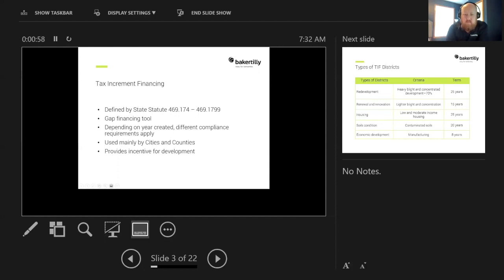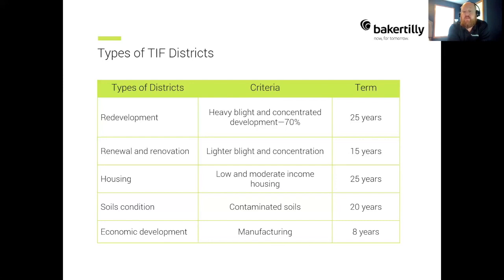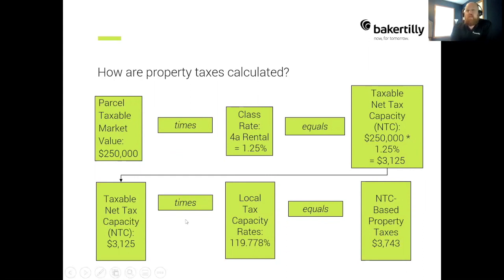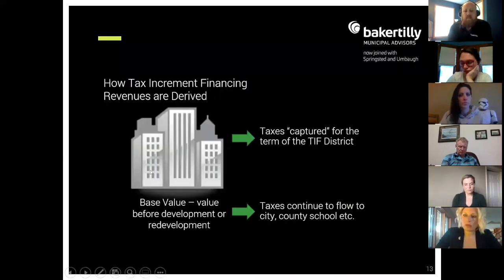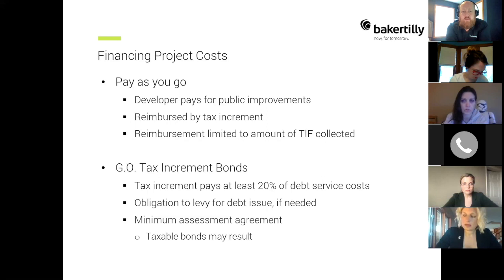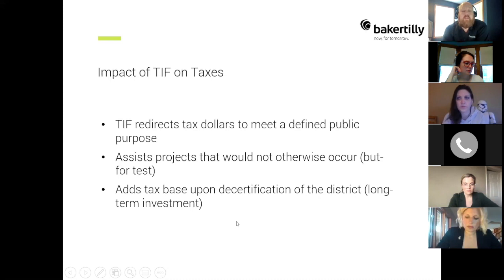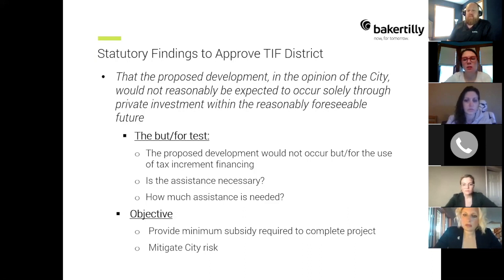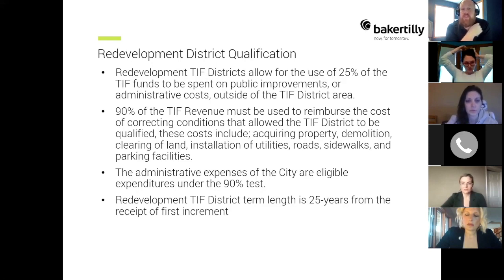Baker Tilly talks Tax Increment Financing